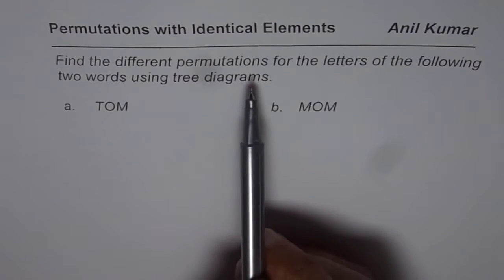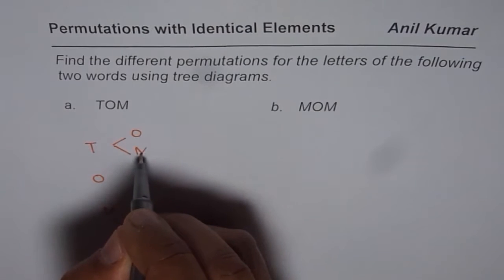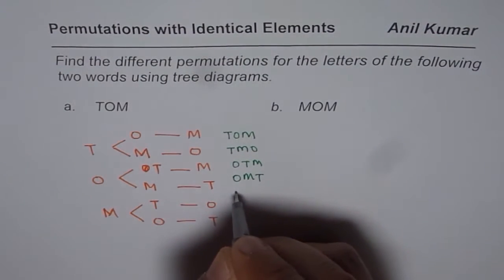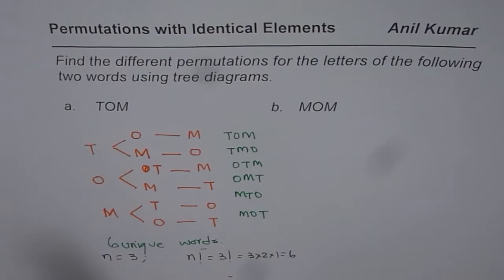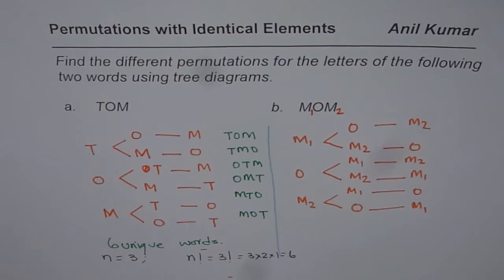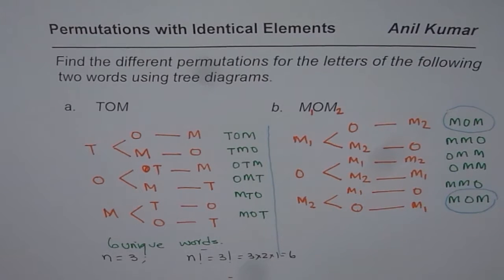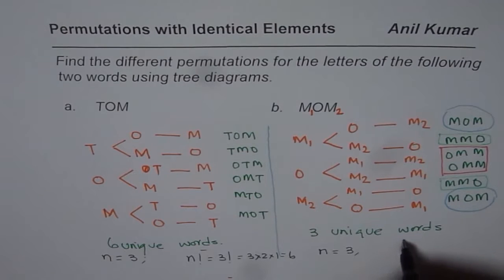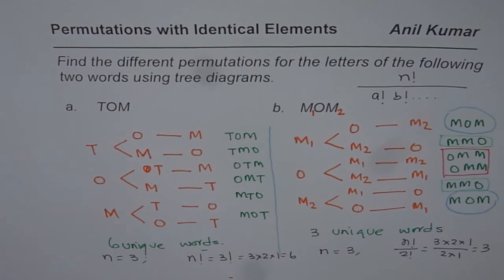Tree Diagram for Permutations with Identical Elements